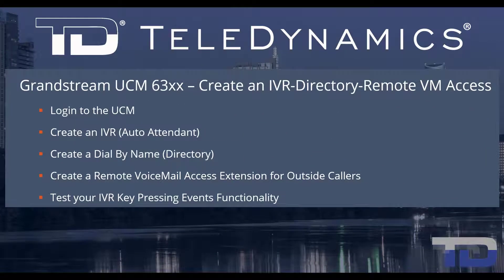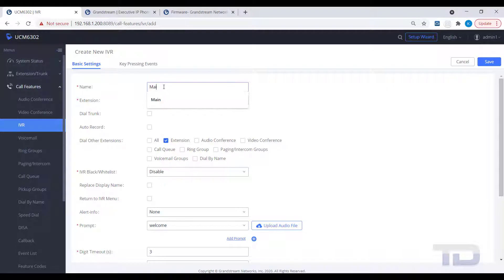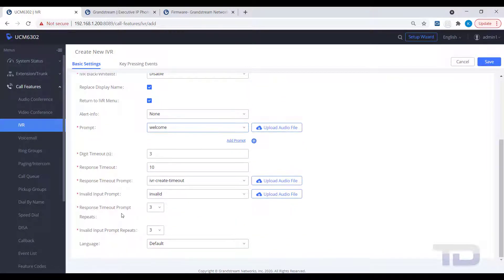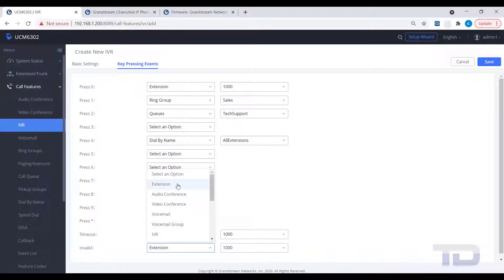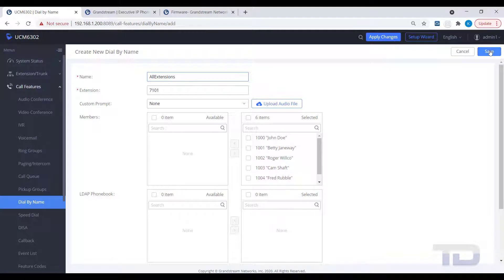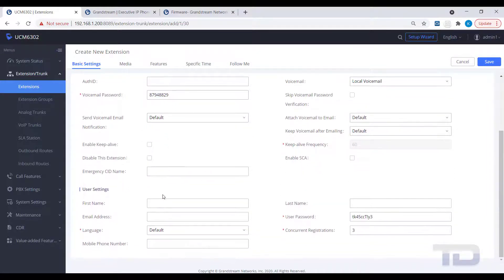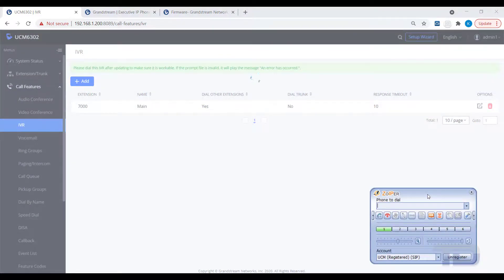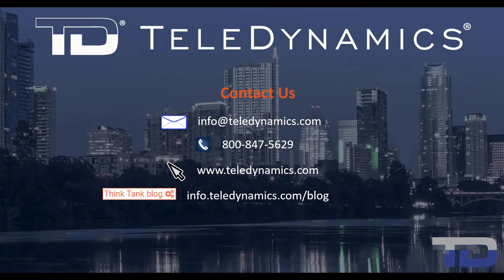Grandstream UCM63xx - #10 Create an IVR (AutoAttendant) - DialByName (Directory) - Remote VM Access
Create a Basic IVR (AutoAttendant) on a Grandstream UCM63xx.
Create a DialByName (Directory) to use with your new IVR. Create a Remote VM Access Extension and testing it for functionality through your new IVR.

Table of Contents:

00:00​ - Introduction
00:27​ - Login to the UCM's GUI
00:42 - Create an IVR (Auto Attendant)
02:55 - Create a Dial By Name ( Directory)
03:34 - Create a Remote VoiceMail Access Extension for Outside Callers
04:50 - Test your IVR Key Pressing Events for Correct Call Routing
05:14​ - Contact The IVR Voice
05:26​ - Contact TeleDynamics